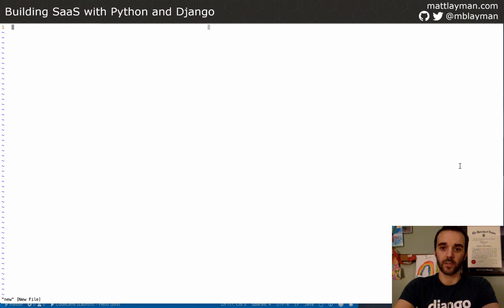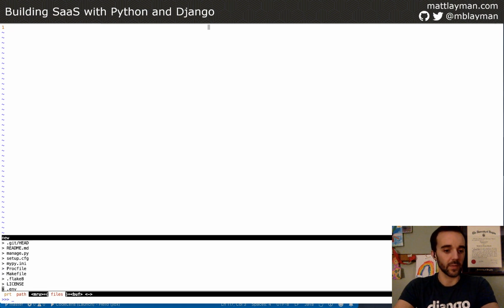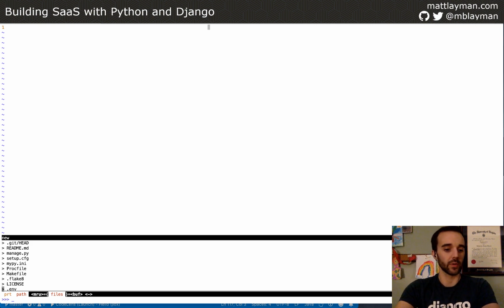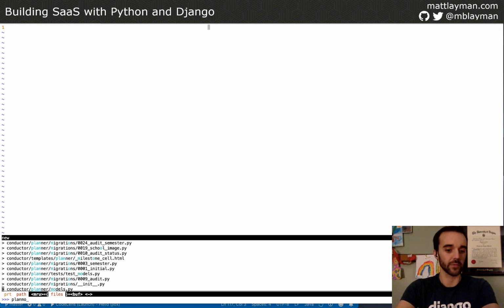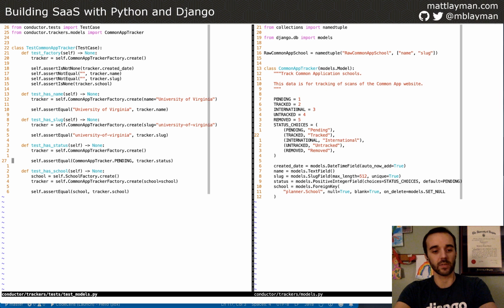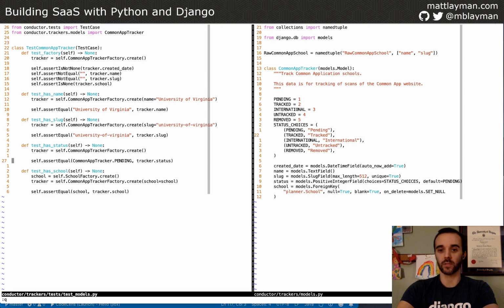How CtrlP works in Vim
CtrlP is a great fuzzy file finder for Vim. If you've never seen a fuzzy file finder in action, it can be a little confusing to describe by text.

This video show how to use CtrlP with a few of its most useful options for navigating files in Vim. It is the companion video to an in-depth article that I wrote

0:00 - Intro
0:17 - Demo
2:14 - Splitting the window

I also have a newsletter where I share articles about Python, Vim, and other software topics.